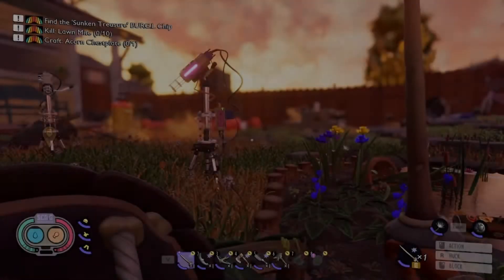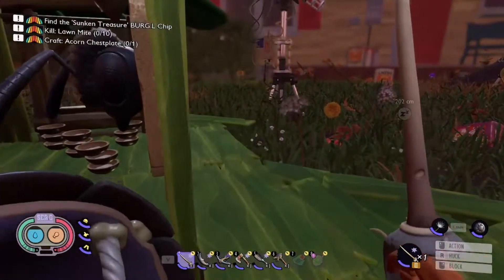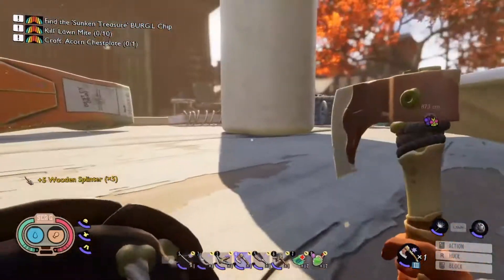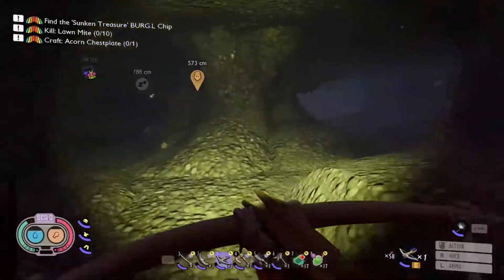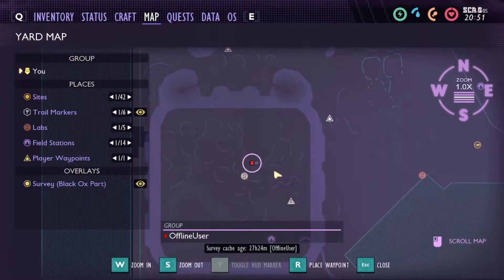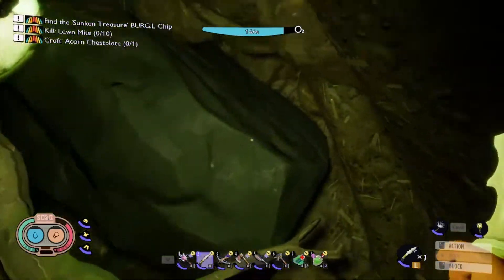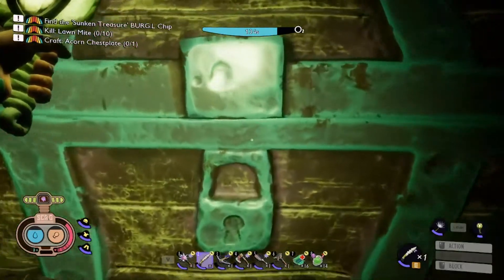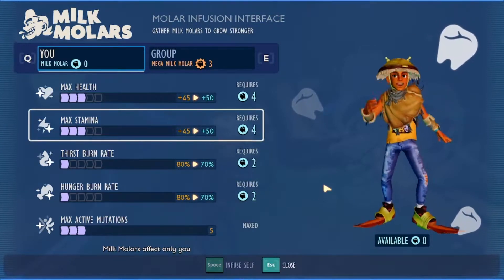Finding The Key! ~ Grounded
Be sure to Sub/follow my work on other platforms like Twitter where I post giveaways, and on Twitch where I stream on the weekdays!

My Twitch stream runs from 12pm - 6pm EST Mon - Fri (Sat/Sun: Sometimes! Follow on Twitter for more info)
(Playing: "Valheim" and "Core Keeper")